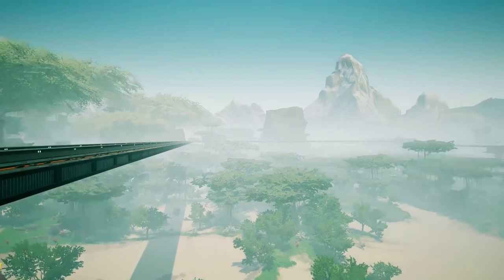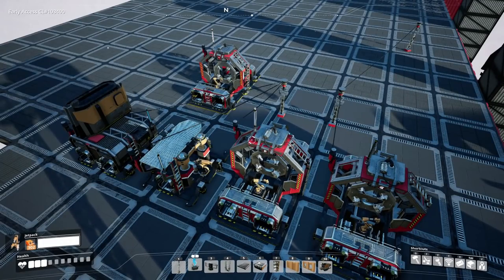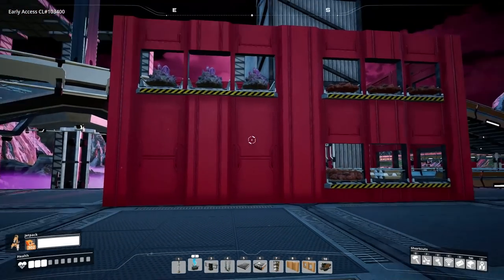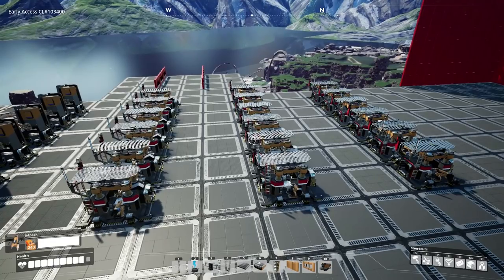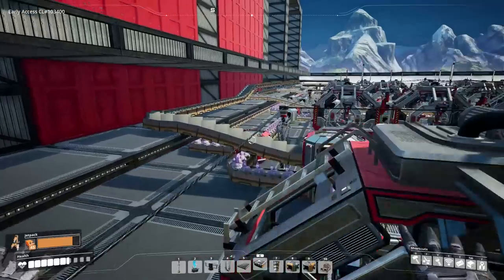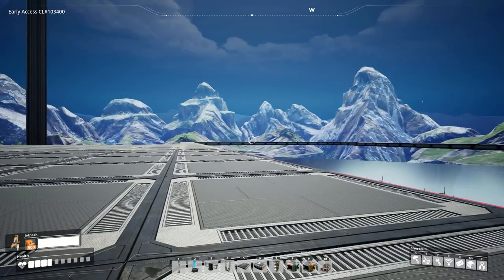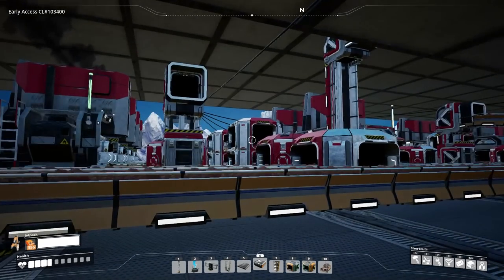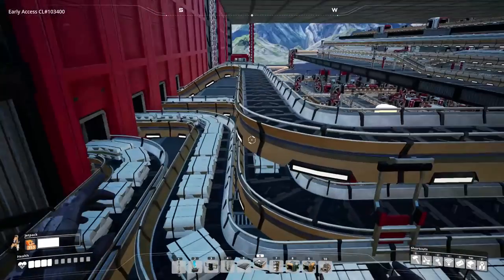Advanced Tier 7 Heat Sink Production! - Satisfactory Early Access Gameplay Ep 63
Satisfactory Early Access gameplay continuing our megabase let's play building trains, hundreds of constructors and assemblers, and working on some base design! Today's goal however is to get into advanced tier 7 automation by automating more Alclad Aluminum Sheets to get our Heat Sink production up and running! Only a few more steps away until we complete our  Turbo Motors setup...